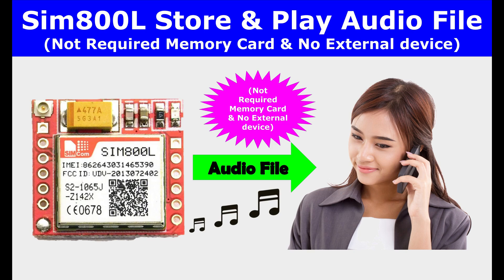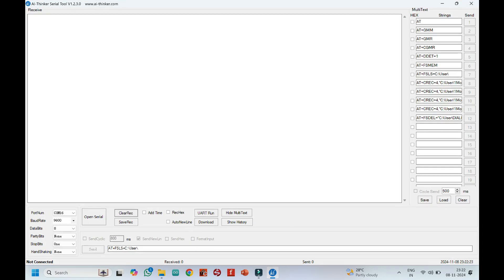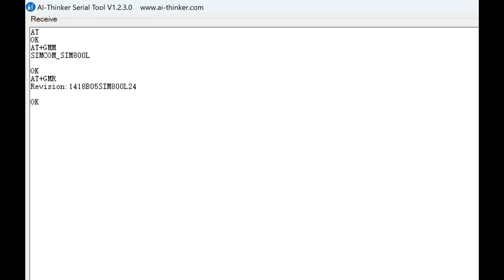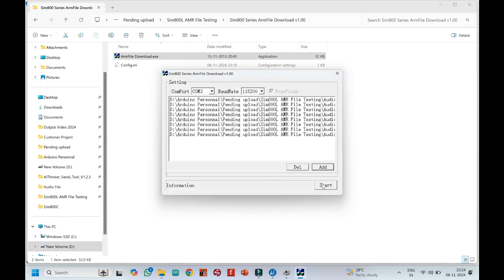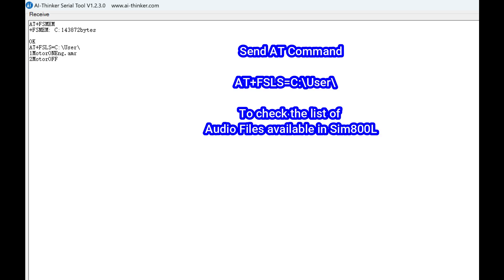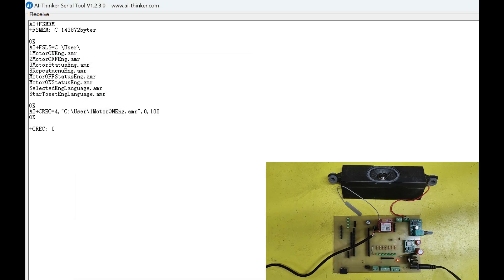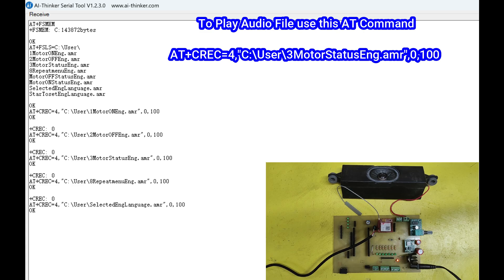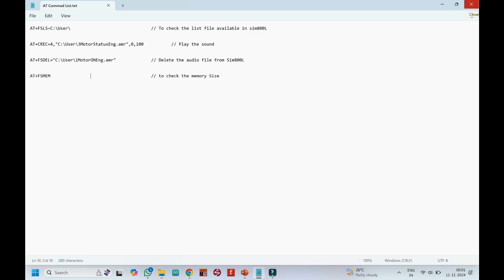SIM800L to Make IVR Project | IVR audio SIM800L | SIM800L audio commands | SIM800L AT command IVR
Dear Viewers,

SIM800L to Make IVR Project using AMR Audio File || Sim800L Auto Voice Reply | Sim800L AT Command